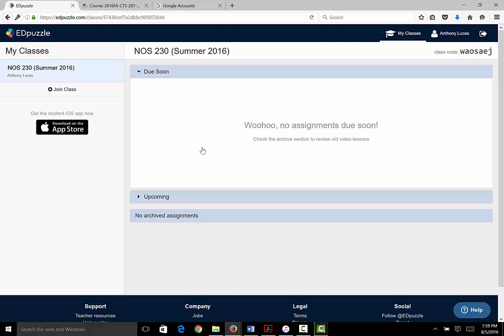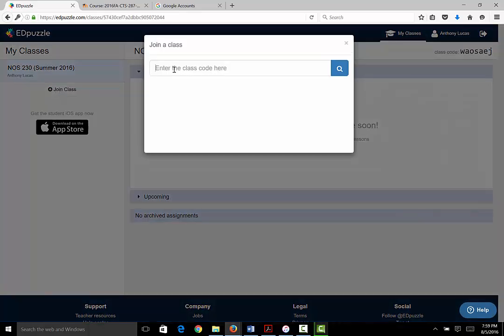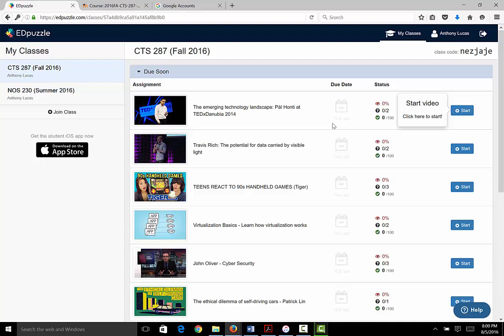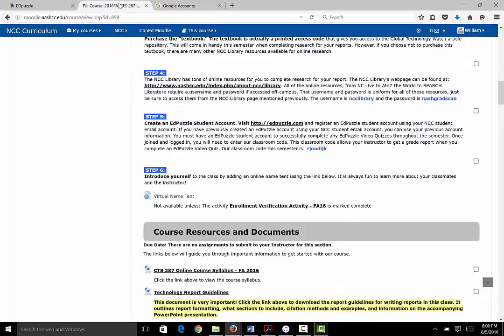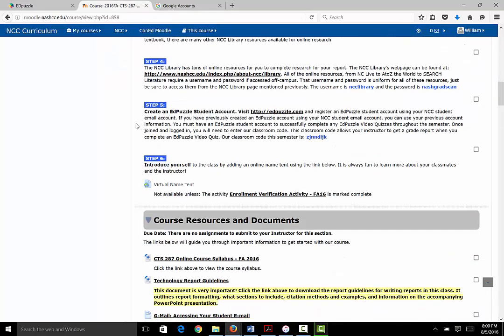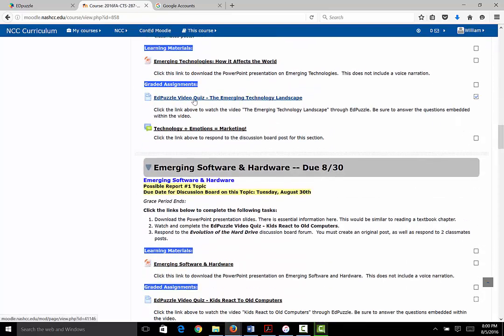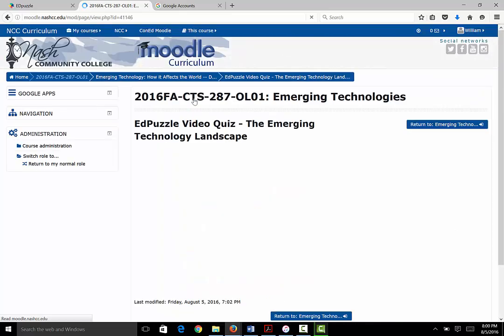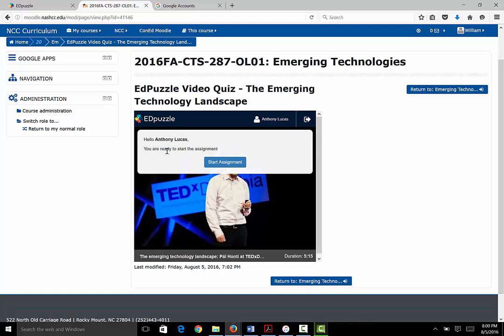EDpuzzle Student Account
This video walks through creating a student EdPuzzle account.